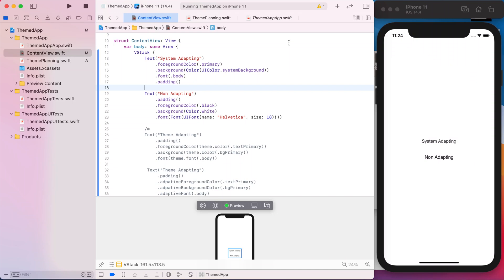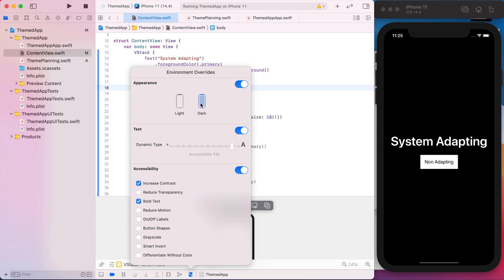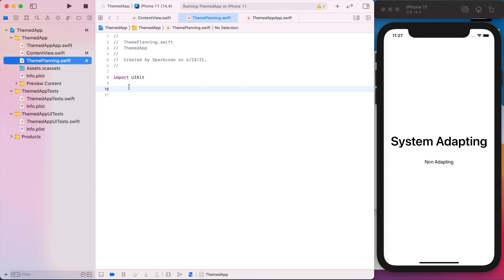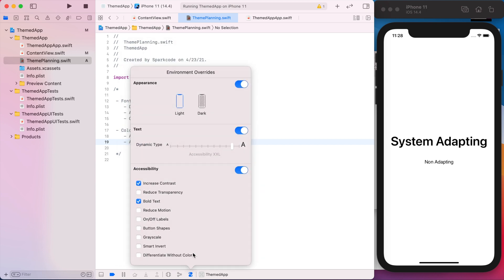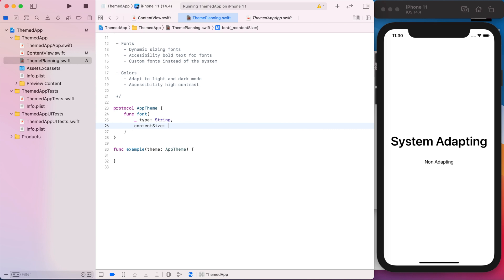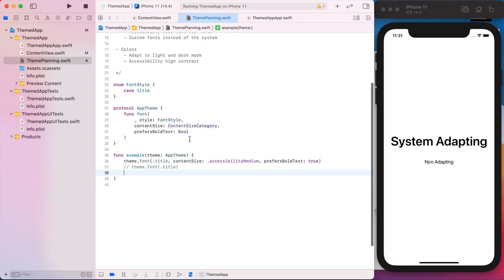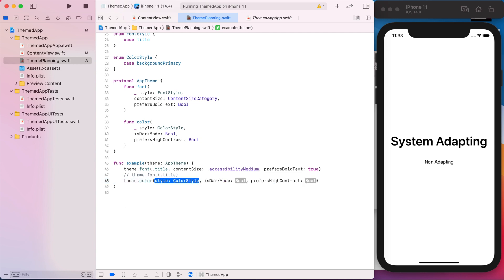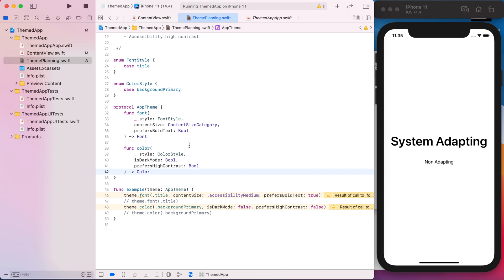How to Create an iOS Theme (SwiftUI + UIKit) | Part 1 Planning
In this video I go over what the goals of our theme are and the general api structure.

Goals:
- Adjust for Accessibility settings
- Adjust for light / dark mode
- Semantic naming of fonts and colors

General API:
- theme.font(.title) [this was changed to adaptiveFont]
- theme.color(.backgroundPrimary) [this was changed to adaptiveColor]